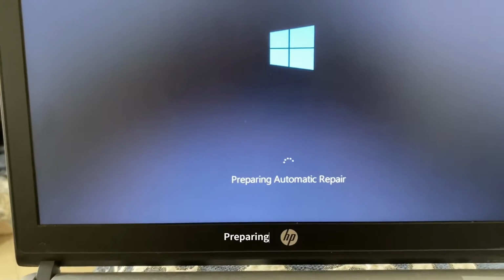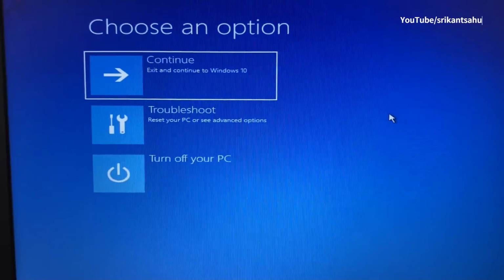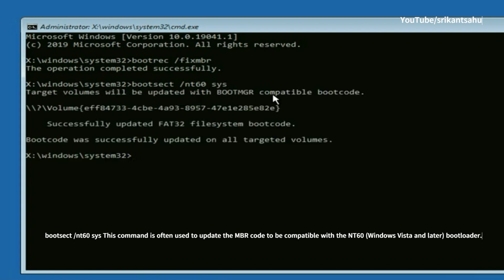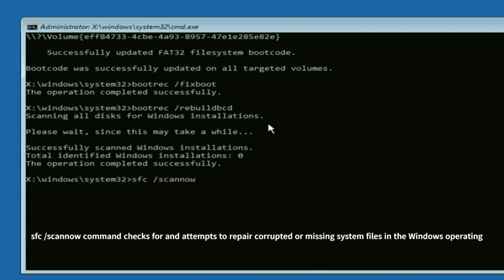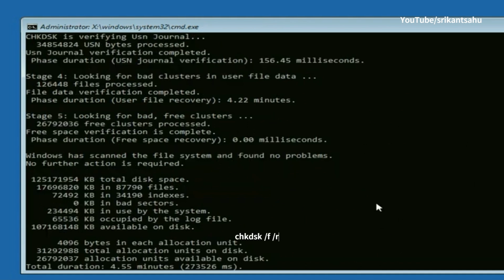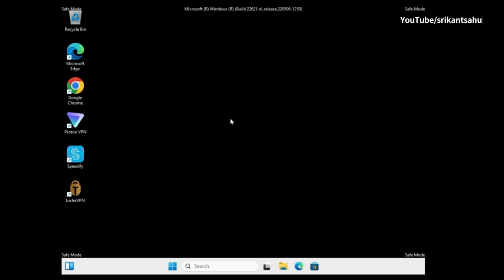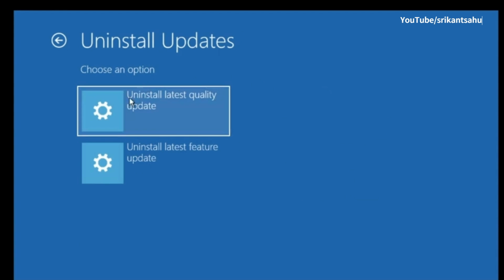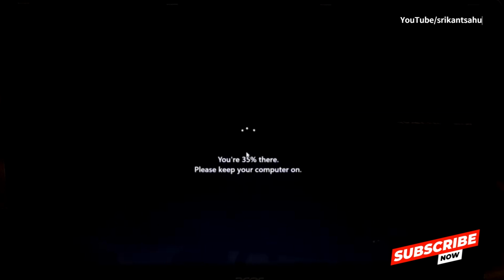Preparing automatic repair Stuck windows 11 windows 10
The automatic repair feature troubleshoots issues that stop you from booting correctly. Here is how to fix if your PC is stuck in the 'Preparing Automatic Repair' loop, applicable to both Windows 11 and Windows 10.

00:00 Preparing automatic repair. Explained.
The "Preparing Automatic Repair" feature is a built-in Windows troubleshooting tool designed to automatically diagnose and fix issues preventing your computer from starting properly. When Windows detects a problem during the boot process, such as corruption in system files, a damaged Master Boot Record (MBR), or other critical errors, it may initiate the Automatic Repair process to attempt to resolve the issue.

1. If important system files required for booting become corrupted or damaged, Windows may get stuck in the "Preparing Automatic Repair" loop as it tries to repair them.
2. The Master Boot Record (MBR) is a crucial component of the boot process that contains information about the partitions on the disk and the code necessary to start the operating system. Damage to the MBR can prevent Windows from booting correctly and cause the "Preparing Automatic Repair" loop.
3. Physical errors on the hard drive or SSD, such as bad sectors or disk corruption, can prevent Windows from accessing critical files needed for booting, leading to the automatic repair process.

00:59 Repair Master Boot Record (MBR)
The MBR repair process involves fixing or replacing the MBR code, which can resolve boot-related issues caused by MBR corruption or damage. This can be achieved using the bootrec /fixmbr command in the Command Prompt.

02:40 Repair corrupt system files
 Windows System File Checker (SFC) is a built-in tool that scans for and repairs corrupted system files. Running sfc /scannow in Command Prompt can help fix issues with system files, potentially resolving the "Preparing Automatic Repair" loop.

03:10 Chedk disk error using CHKDSK command
The CHKDSK command is used to check for and fix errors in the file system and disk. Running chkdsk /f in Command Prompt can help identify and repair disk errors that may be causing boot issues.

03:53 boot into safe mode
Booting into Safe Mode allows you to start Windows with only essential drivers and services, which can help troubleshoot and identify the cause of the "Preparing Automatic Repair" loop. From Safe Mode, you can uninstall recently installed apps or updates that may be causing the problem.

04:36 Uninstall recently installed apps
If the issue started after installing new apps or updates, uninstalling them can help resolve compatibility issues or conflicts that may be causing the "Preparing Automatic Repair" loop.

05:06 Uninstall recent Windows updates

05:36 Perform System restore (Advanced options)
System Restore allows you to revert your system to a previous state, undoing recent changes that may have caused the issue. This can be done using the Advanced Options in the Windows Recovery Environment.